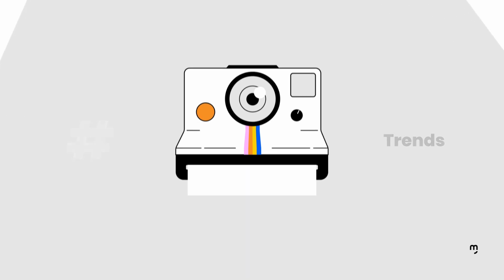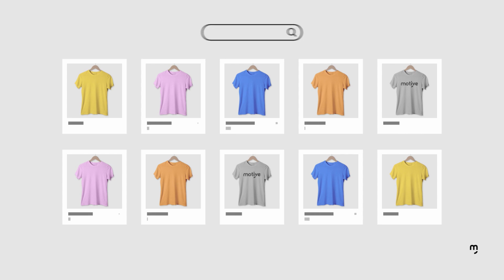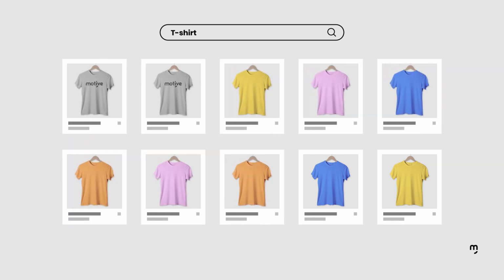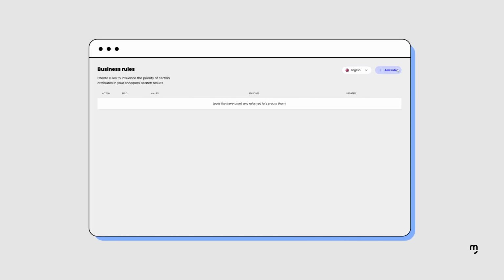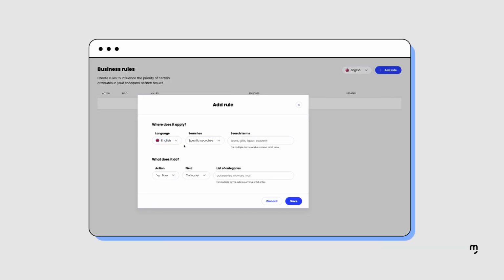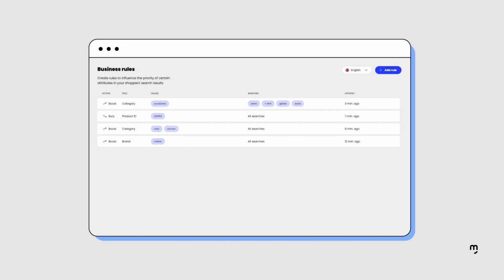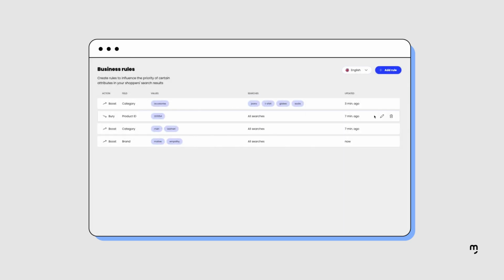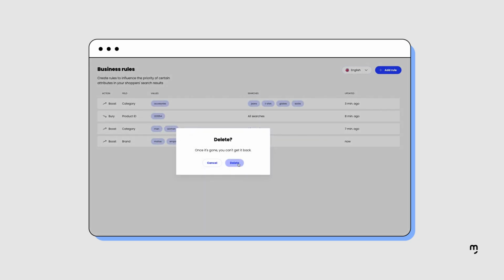How Can I Use Business Rules to Boost My Products in Search?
With Motive Commerce Search, you can use the Business Rules tool to boost or bury your products in your shoppers' ecommerce search results. Follow this video to know how to understand how to use them and make your shoppers' lives easier.